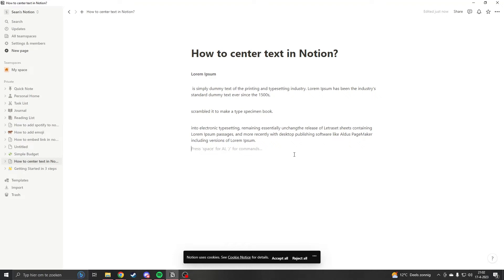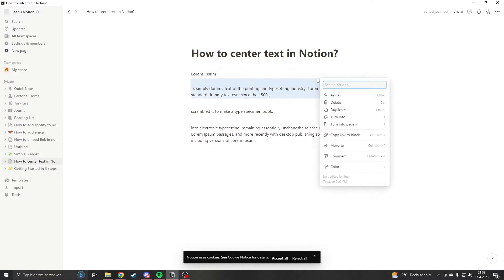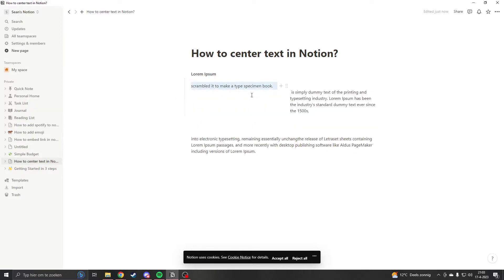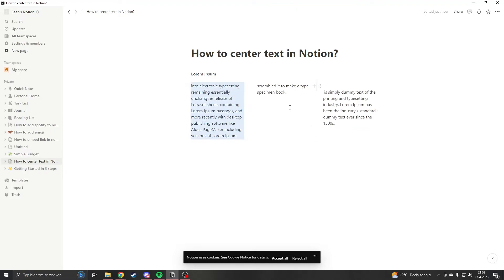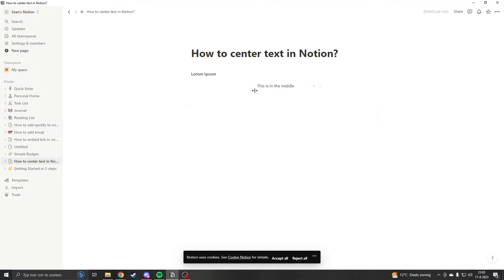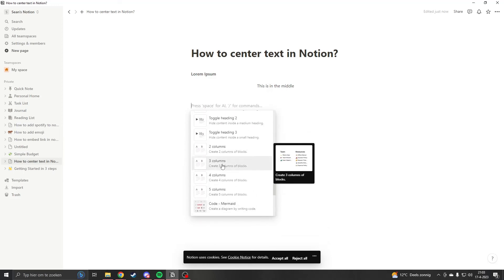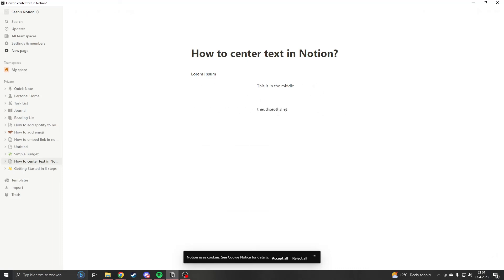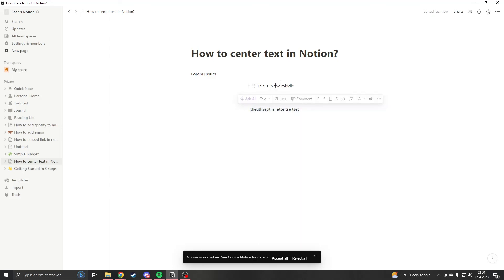How to center text in Notion (Quick Tutorial)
In this video, you'll learn how to center text in Notion, the popular productivity and organization app. Centering text can help you create more visually appealing and organized pages in Notion.

0:00 - 0:18 Problem
0:19 - 1:02 Method 1
1:03 Method 2

We'll start by showing you how to access the text formatting options in Notion, where you can find the centering option. Then, we'll walk you through the steps to center text, including how to select the text you want to center, and how to apply the centering formatting.

We'll also provide some tips and best practices for using centering text in Notion, including how to balance text alignment with other formatting options to create a cohesive and professional-looking page.

Whether you're using Notion for personal or professional use, this video will help you make the most of the app's text formatting options and create pages that are easy to read and visually appealing.

So if you're ready to learn how to center text in Notion, watch this video and follow along!